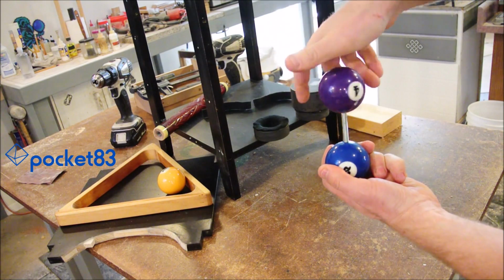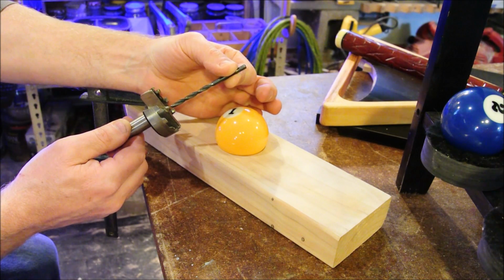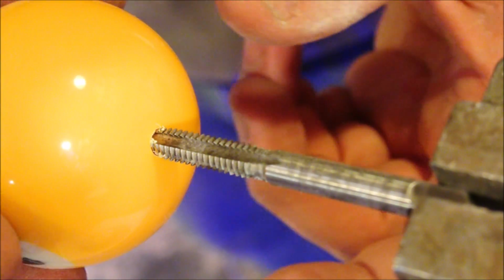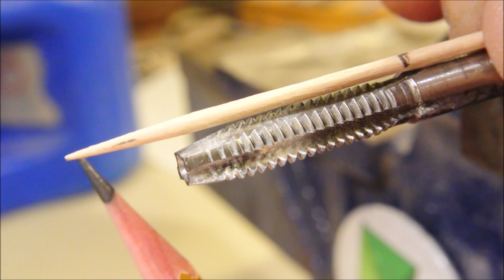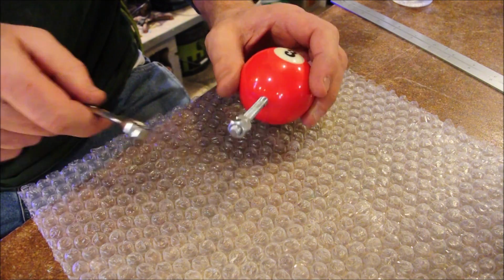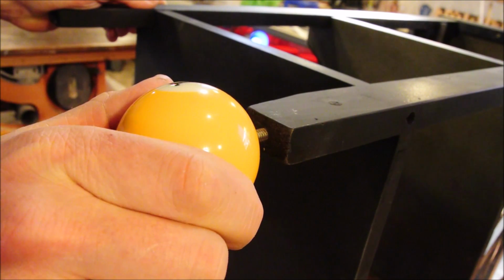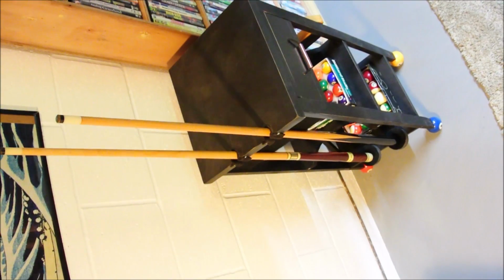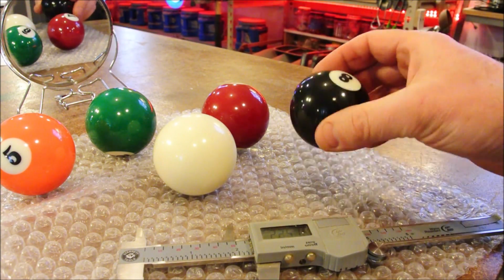Threading Pool Balls: Drill, Tap, Screw.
Back in the day, there used to be smart carpenters out there. Now they all go off to college, instead. That's the real thesis to _The Bell Curve,_ despite what you might've heard about the book from the people who haven't read it. This morning, I watched a video that asked me to consider what happens when all of our smart people start to go off to become "creators," instead. Well, in a nutshell, we end up a culture of drooling, self-preoccupied, screen-staring idjits.

If you're a regular description-reader here who's looking for something to think about, go watch this video once you've finished reading:
She really nails it. And I'm too fixated with thinking about this idea now to write much of my usual further complainatory. I'll finish the point, though~

Twelve or so years ago, when I first started making uploads, carpentry videos were made by carpenters. By harsh guys like John Heisz, who could both dish it out _and_ take it. I say this despite no longer speaking to the guy; we totally disagree with each other, but I still respect him for his stones. And we heard it all then, because the comments were still COMPLETELY UNFILTERED. Things are different now. Even a mildly offensive word gets withheld, AI automatically removes the 'hateful,' and channel owners are heavy-handed with the 'remove comment' button. Not to mention that the video-makers now seem to lack any physical carpentry experience. A shop is not a site. It's like the difference between firing a rifle while freestanding versus resting both elbows on a sandbag. The high standard of the over-equipped shop carpenter is like a toddler's pride at riding a straight line with training wheels. Try doing nice work from a 40' ladder. Try making a straight cut, or a calculation, while balancing on icy rafters. Try making a home repair on a budget with a limited tool set. My first real shop was a 3x5' closet. You wouldn't believe the stuff I made in there. How? By being clever. Industrious. Frugal. Persistent. Not 'perfect.'

Our would-be smart carpenters are becoming pink-fingered 'woodworkers' and 'creators' instead. They preach safety from carpeted studios. The artificial artisan spouts procedural dogma from in front of a block-plane covered wall that's been contrived to impress, persuade. And without the old callouses, they can't take any new criticism, either: add Jonathan Katz-Moses and Stumpy Nubs to the pile of entitled shop-rat cry-babys who've blocked me over offering polite-but-forceful procedural disagreements. 🙉 On a carpentry crew, there'd be a word for this pair. Here, in woodworker-creator world, I dare not speak it.